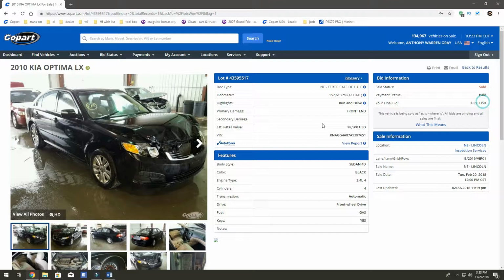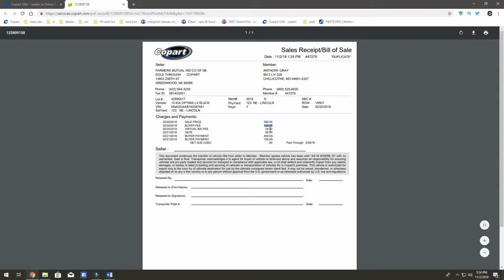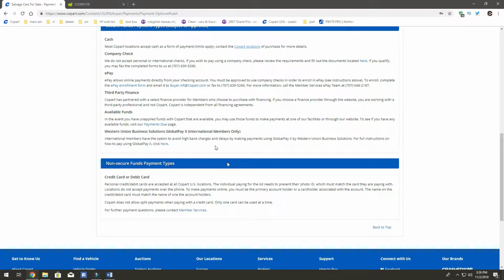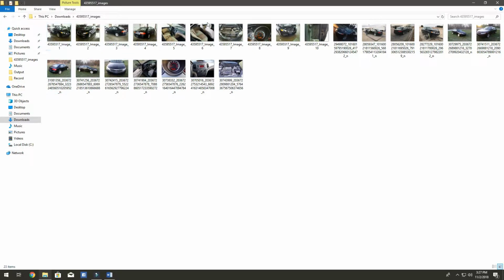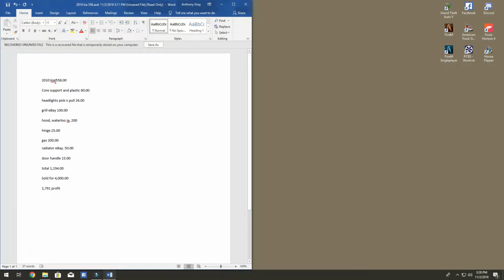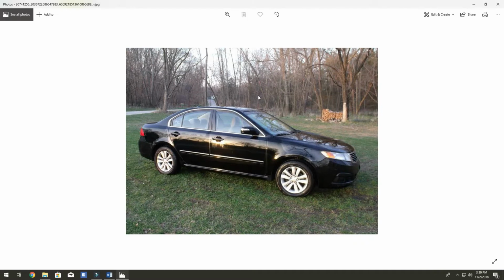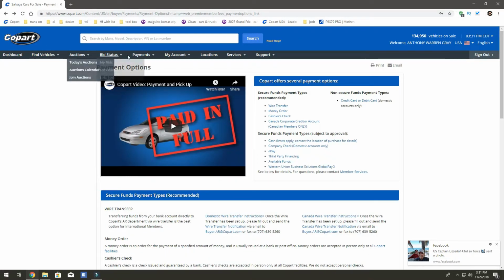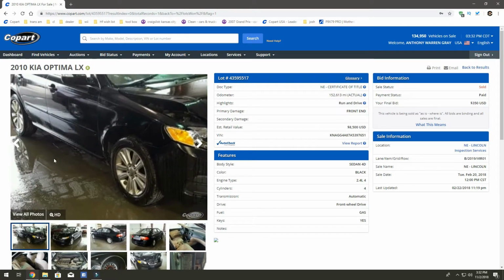How to make 60 100 bucks an hour with copart!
This is a positive video for co-part! i feel like a lot of the videos i upload are negative so, i figured id show a positive for once! I buy a 2010 kia optima for the motor, It turned out to be a very nice car. so  we fixed it and sold it making over 60 dollars an hour!